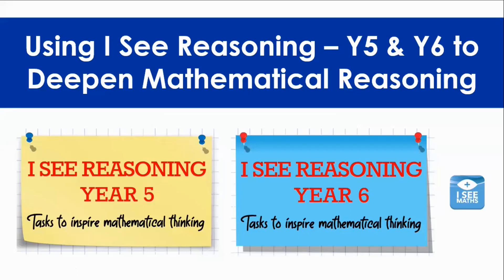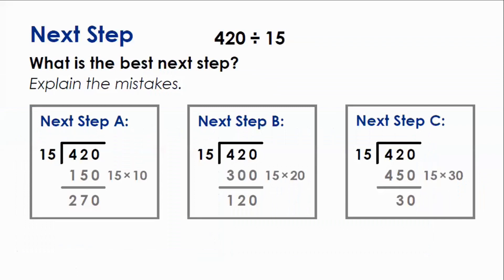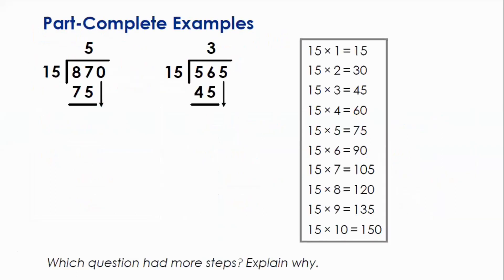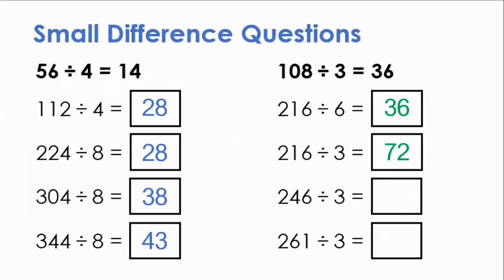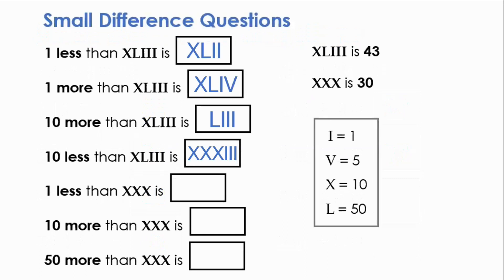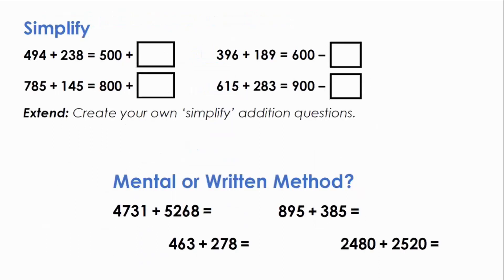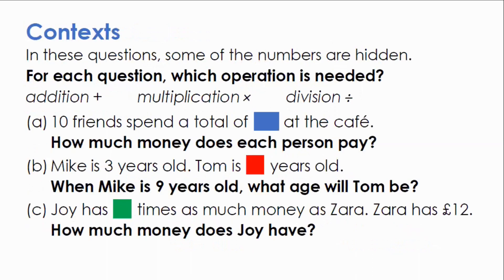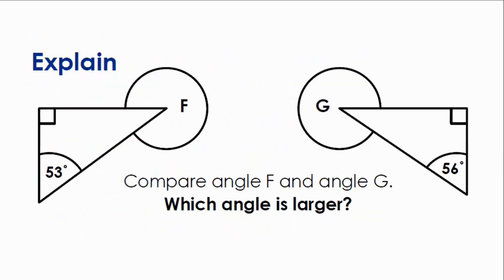Online Training: Using I See Reasoning in Y5 and Y6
Here we have a quick look at the content from the online course about using the I See Reasoning eBooks in Y3 and Y4.